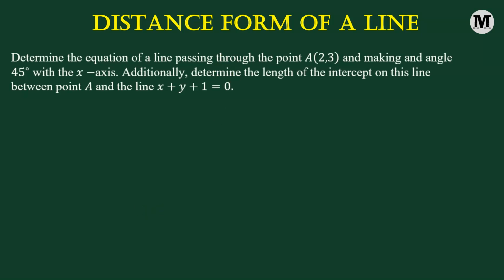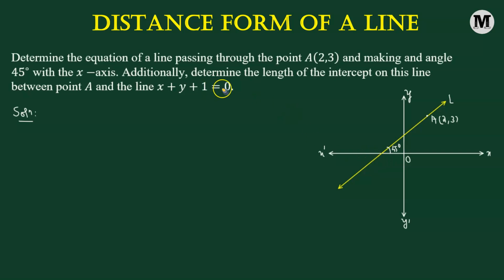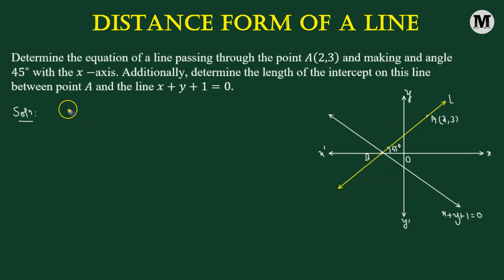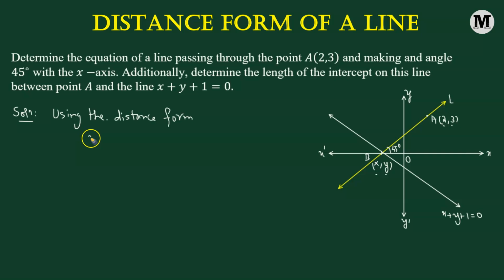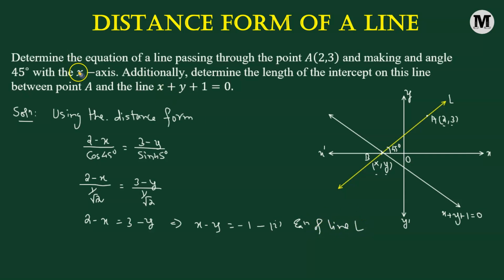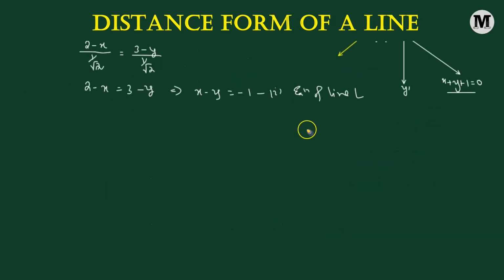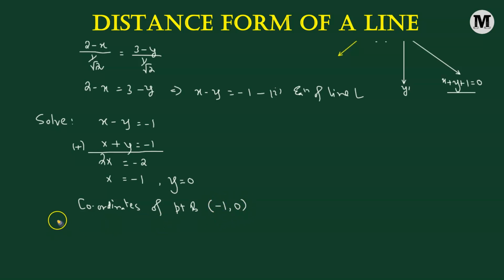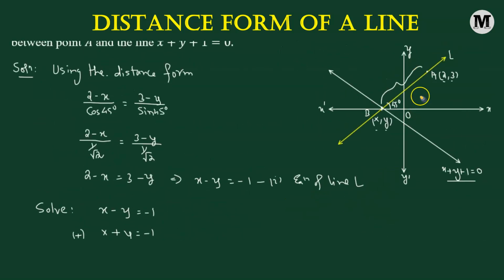3 | Straight Lines (Co-ordinate Geometry) | General Form Of A Line - Worked Out Problem #3